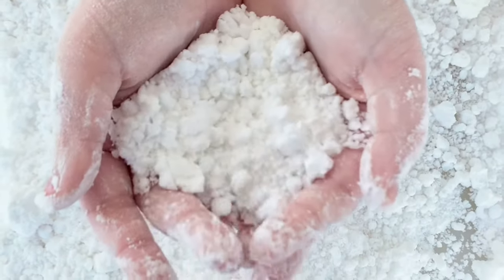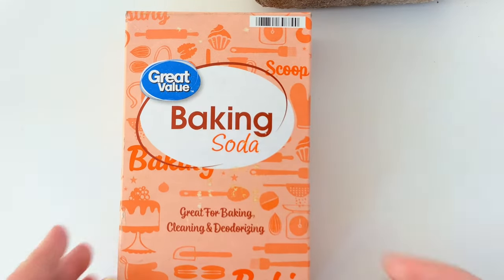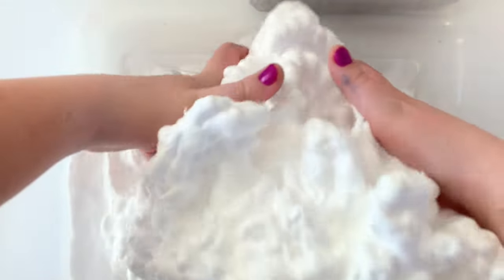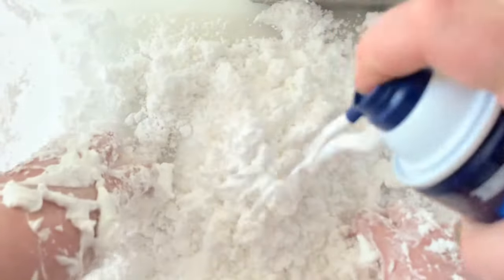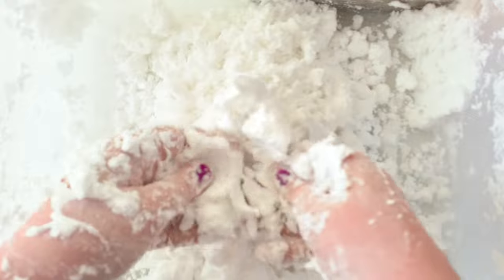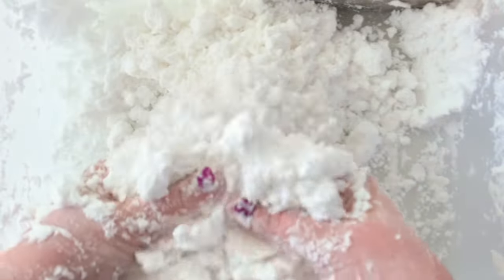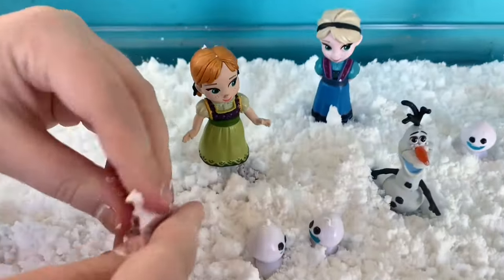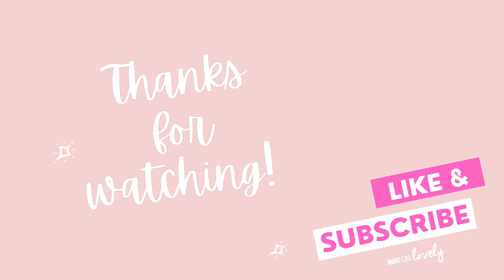How to Make Fake Snow in 5 Minutes! | Just 2 EASY Ingredients!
Learn how to make fake snow with just 2 ingredients you probably already have! This EASY DIY snow tutorial is so much fun for kids of all ages to make. ⛄️❄️

This DIY fake snow feels cold to the touch JUST like real snow, and it also smells amazing!  Making snow at home is a wonderful sensory experience for toddlers, school age kids, and even adults.

When you're done playing with the snow, just put it in a plastic container with a lid and save it for the next day. Your kid will have hours of fun playing with their fake snow!

You can make this during the winter time for kids like mine who don't get to experience the snow (in sunny SoCal), as a Christmas craft, for a fun party activity, as a science lesson or hands on play in a classroom, and so much more!

❄️ Want more Winter and Christmas Crafts? You'll LOVE our other tutorials!